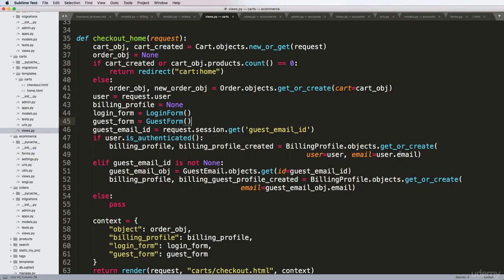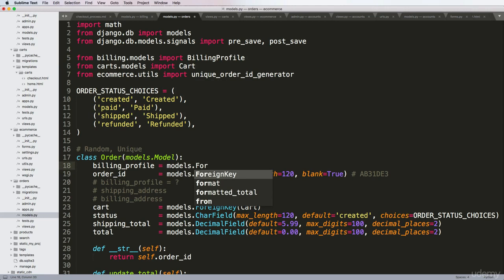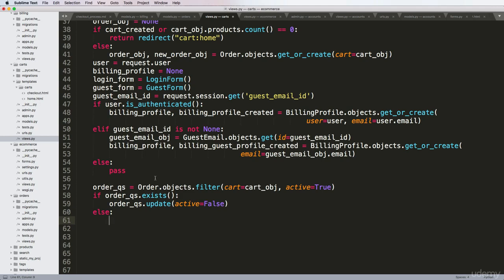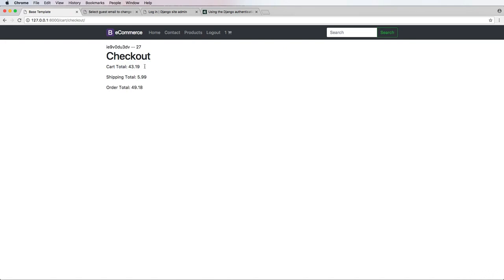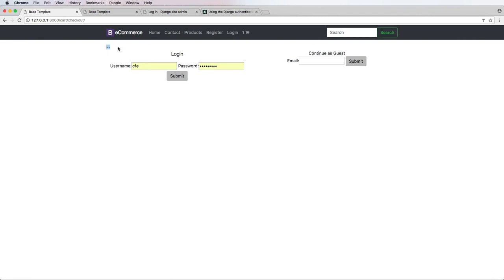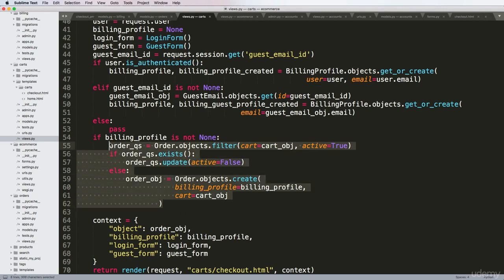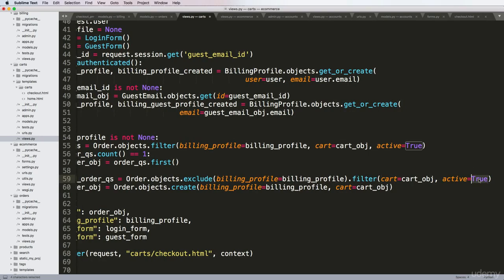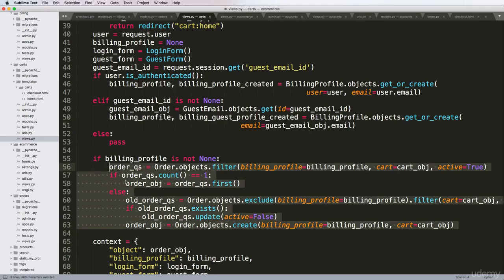084 Associate Billing Profile to Order